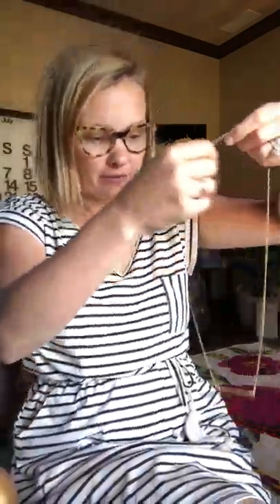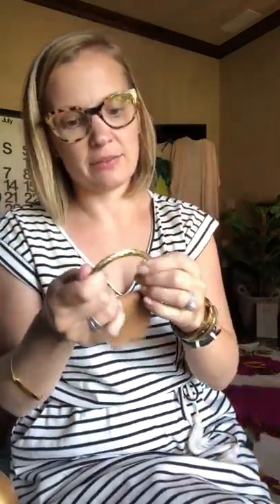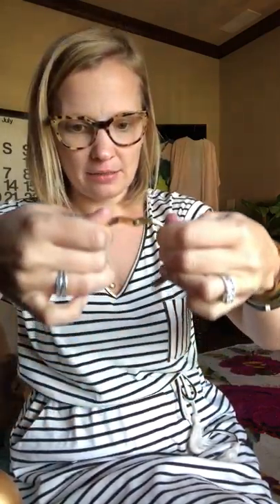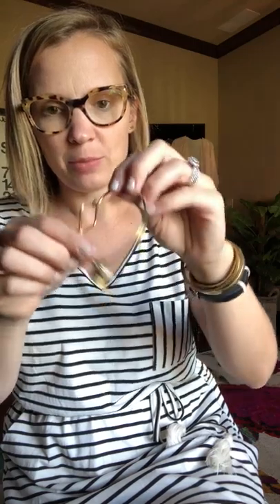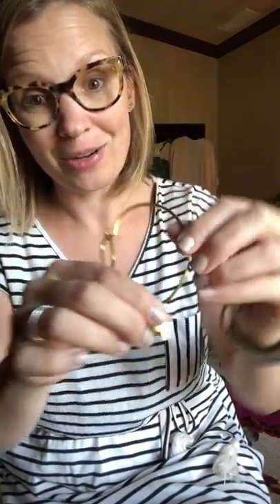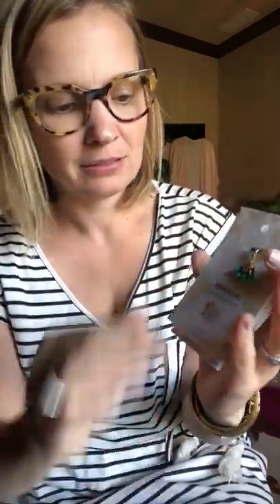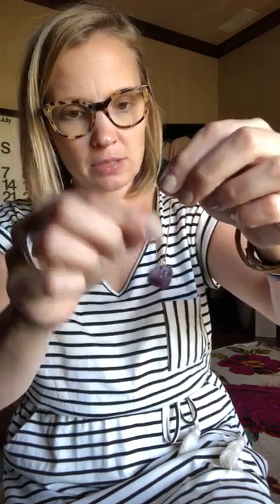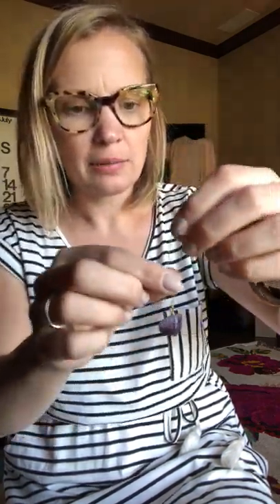Sseko Jewelry Demo